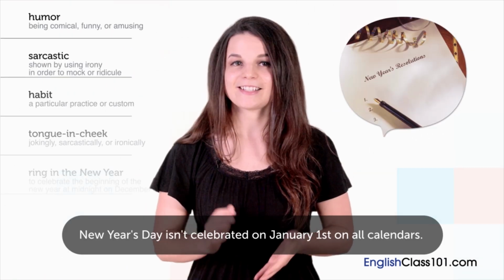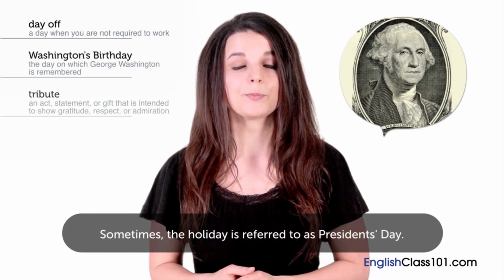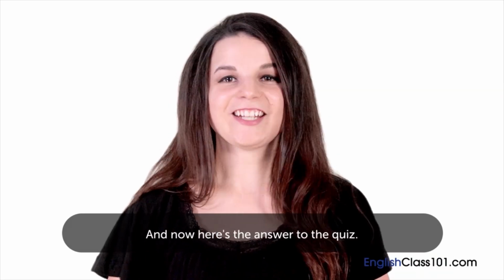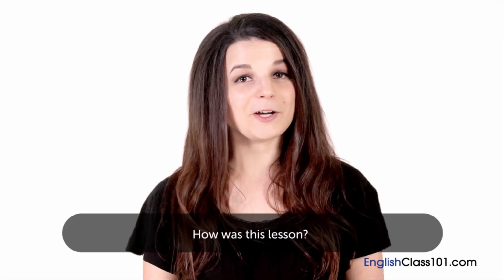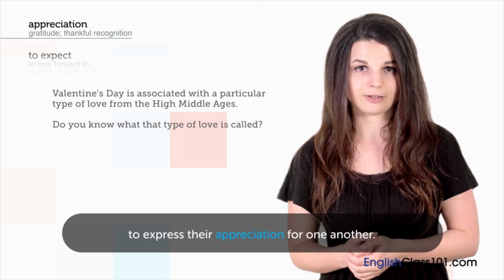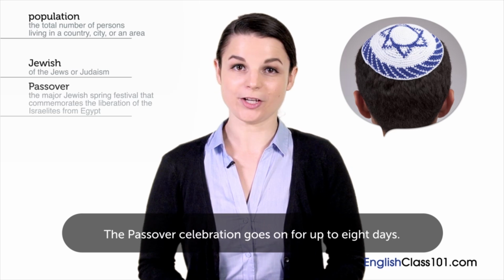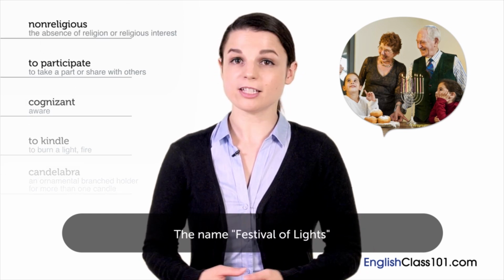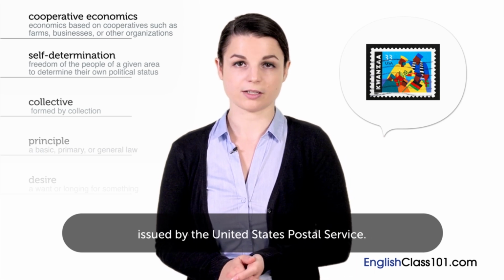Learn ALL United States Holidays in 48 Minutes | Learn American English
This is your ultimate compilation to learn more about English holidays! And if you want to study more, and get the best resources to learn in the most efficient way. ↓ More details below ↓

Learn more about English holidays! Have you ever wondered what the most important English holidays are, and how they are celebrated? Then this compilation is made for you!